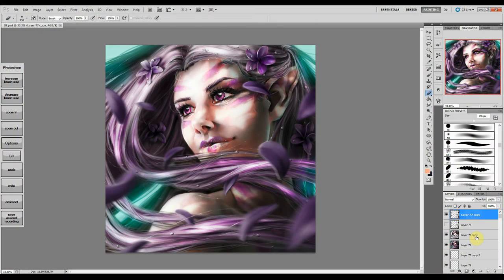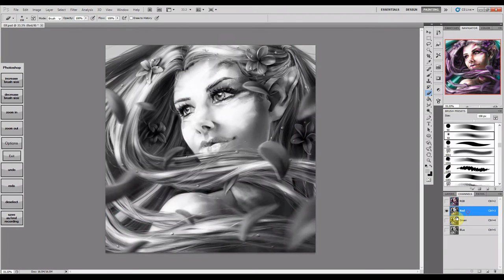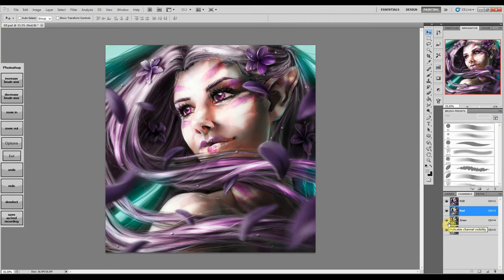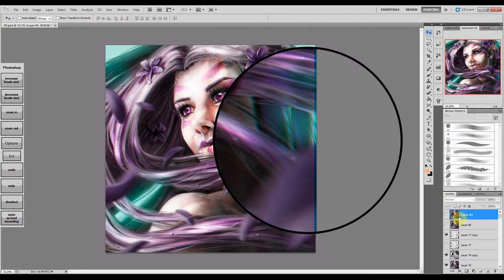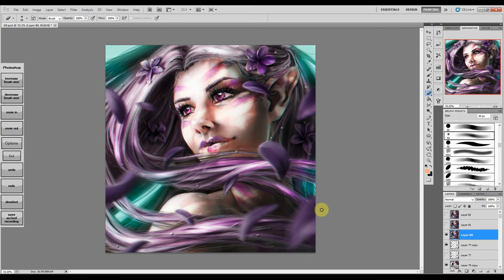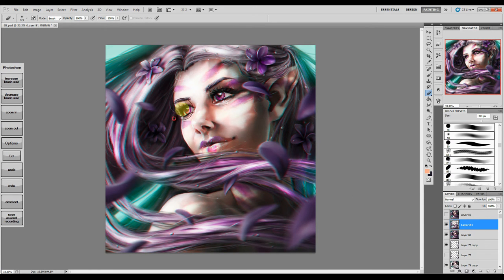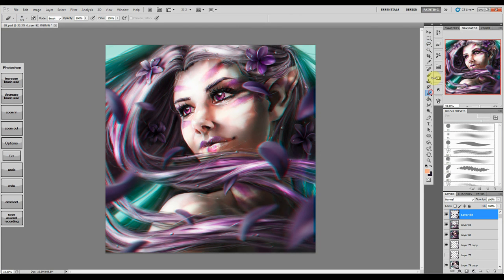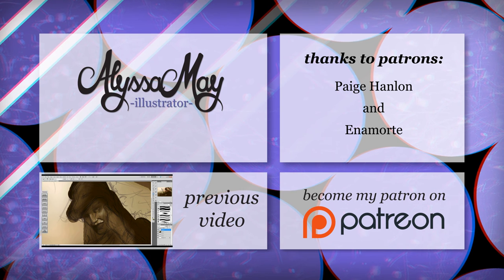Tutorial - Chromatic Aberration (Split Color) Effect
Just a super quick tutorial this month about how to add chromatic aberration to a finished painting/image. Captions are available if you can't have/don't want audio!

If you have a request for a technique or topic for one of these tutorials, leave a suggestion in the comments below!

You can find more process videos on my channel!